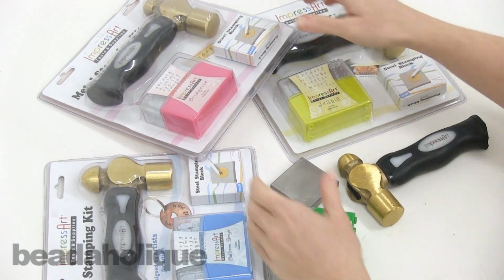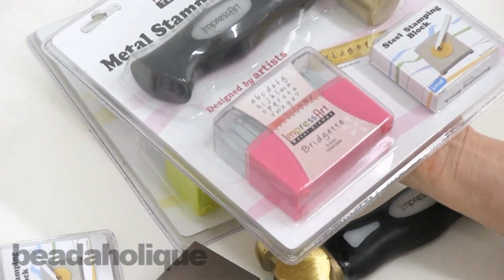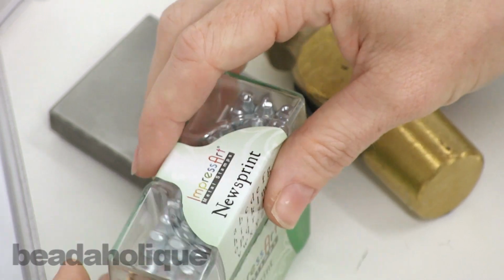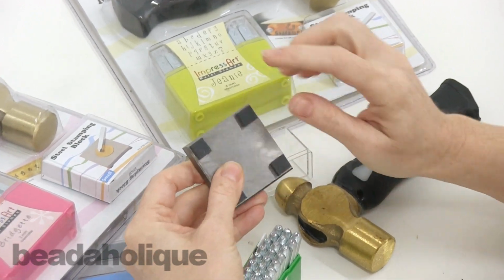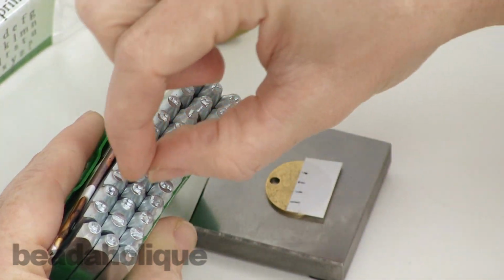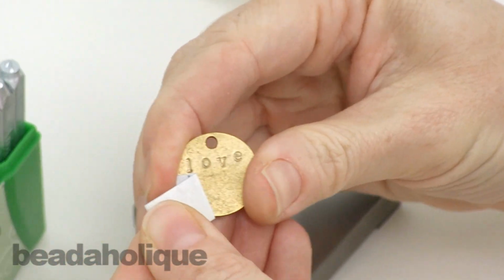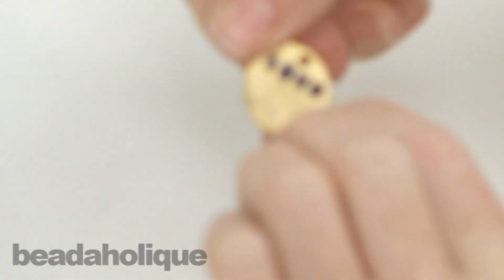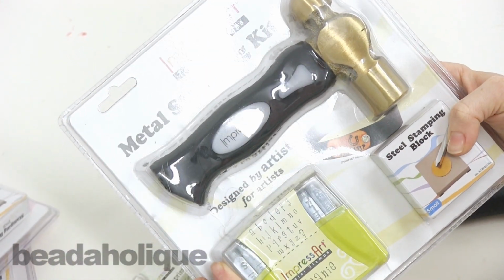How to Use ImpressArt Metal Stamping Kits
- ImpressArt Metal Stamping Kits provide you with all the tools you need to start personalizing your jewelry with stamped letters and sayings. Included in the kit is the full alphabet of stamps, a metal stamping block, and a hammer. In this video Julie opens up a kit and shows how to stamp with it.

ImpressArt Metal Stamping Kit, Lowercase Stamps Bridgette Font 4mm, 1 Set
SKU: XTL-0986

ImpressArt Metal Stamping Kit, Lowercase Stamps Ballroom Boogie Font 3mm, 1 Set
SKU: XTL-0985

ImpressArt Metal Stamping Kit, Lowercase Stamps Jeanie Font 4mm, 1 Set
SKU: XTL-0988

ImpressArt Metal Stamping Kit, Lowercase Stamps Newsprint Font 4mm, 1 Set
SKU: XTL-0987

Impress Art Stamp Straight Tape - For Metal Punches - Lines Up Letters Perfectly
SKU: XTL-0199